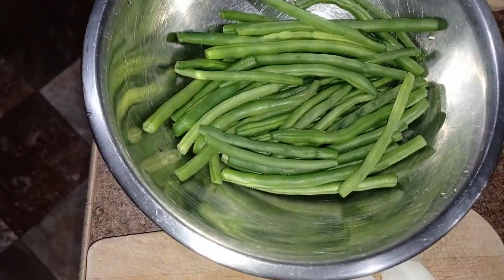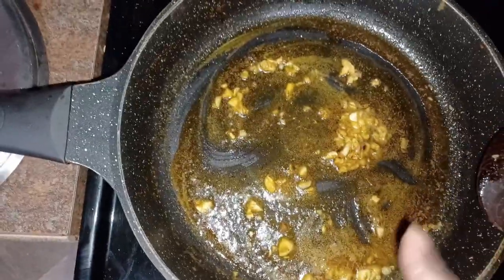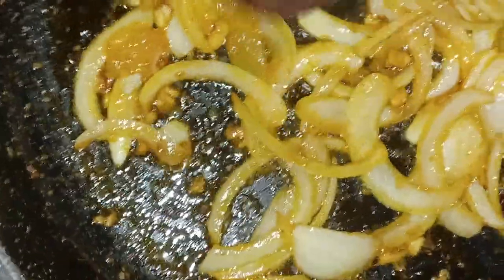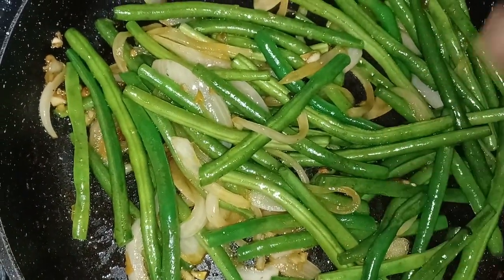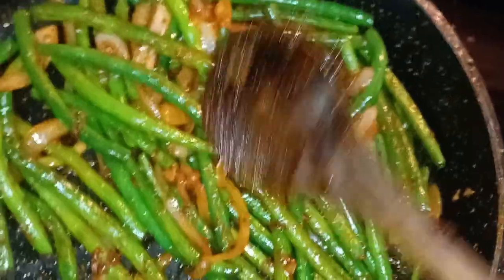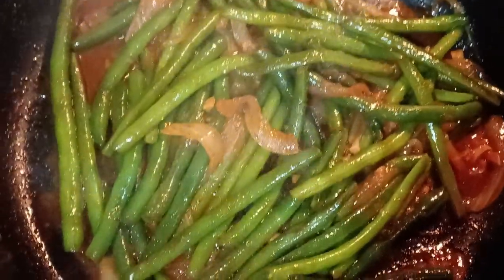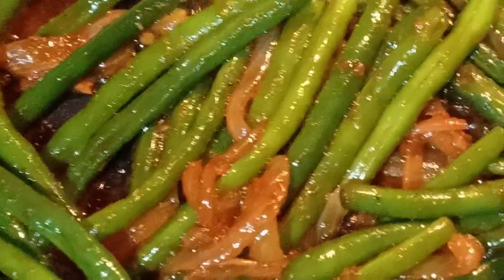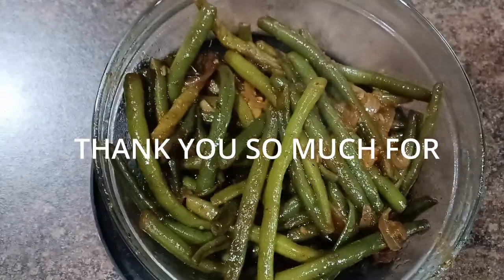GREEN BEANS AND ONIONS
IF YOU HAVE AND QUESTION LEAVE IT BELOW I WILL RESPOND BACK TO YOU. I HOPE YOU ALL HAVE A WONDERFUL DAY! BYE